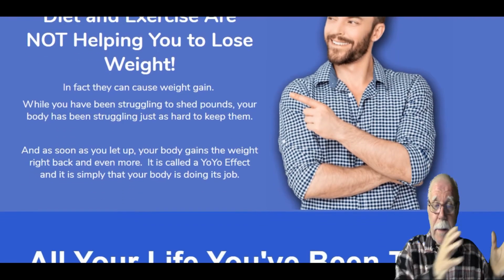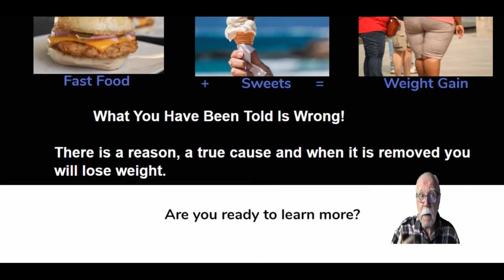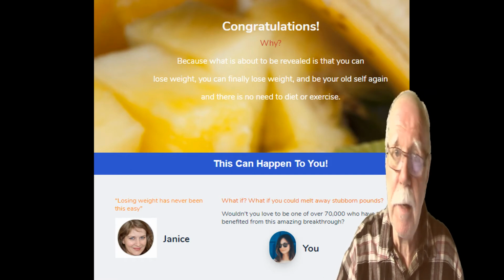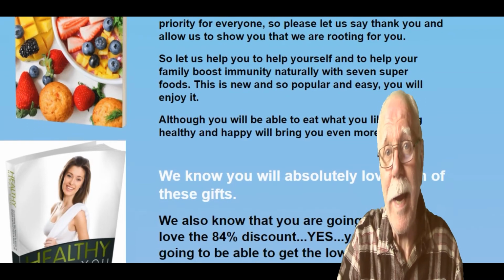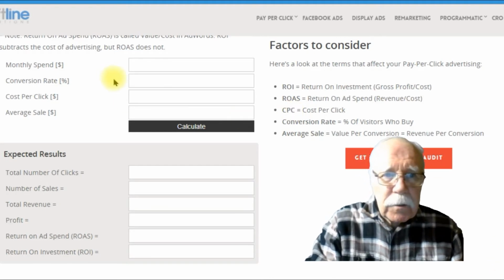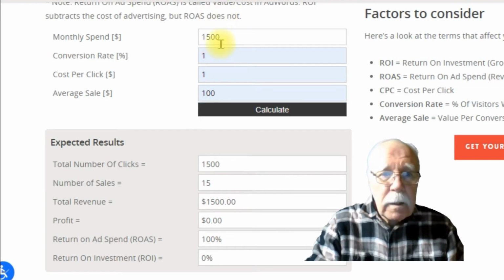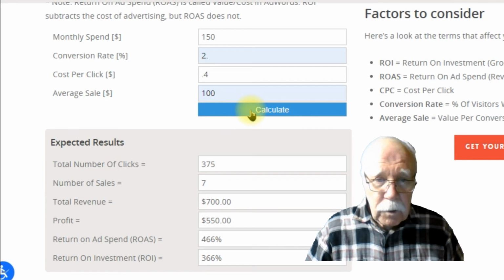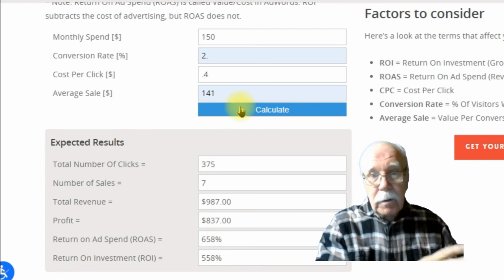𝗛𝗼𝘄 𝗧𝗼 𝗠𝗮𝗸𝗲 𝟭𝟰𝟭 𝗔 𝗗𝗮𝘆 𝗨𝘀𝗶𝗻𝗴 𝗖𝗹𝗶𝗰𝗸𝗯𝗮𝗻𝗸 𝗪𝗶𝘁𝗵 𝗡𝗼 𝗖𝗼𝘀𝘁 Make 100 plus a day using Clickbank without cost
Discover step by step how To Make 141 A Day Using Clickbank With No Cost.  If you want to make 100 plus a day using ClickBank without cost, this video covers each step to make 100 plus a day with ClickBank.  Stop wondering how can I make 100 plus a day with ClickBank?
The process to how to make 100 plus a day with ClickBank is easy and free.
Want no to learn how to make 3000 a month with ClickBank.

Earning potential is entirely dependent on the person using the suggested products, ideas and techniques.As these factors differ according to each individual we cannot guarantee your success or income level. Nor are we responsible for any of your actions.  Many factors will be important in determining your actual results and no guarantees are made that you will achieve results. No guarantees are made that you will achieve any results from our ideas and techniques.

Every attempt has been made to ensure that the information
presented here is accurate.

These contents are, however,  the views of the author and are meant
for educational and informational purposes only. All links are for
information purposes only and are not warranted for content,
accuracy or any other implied or explicit purpose.